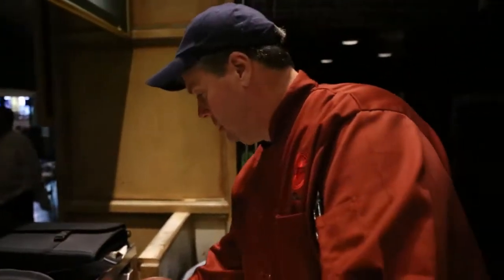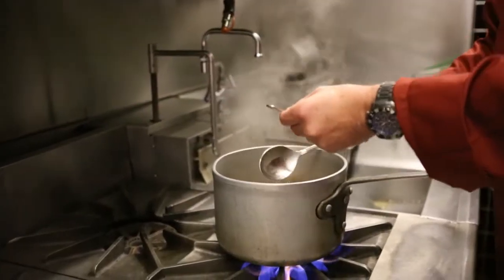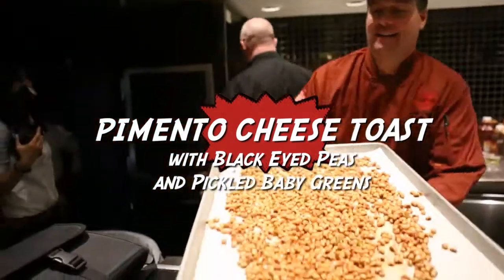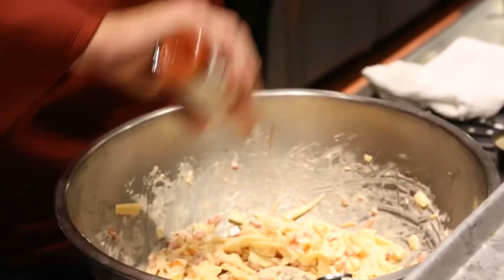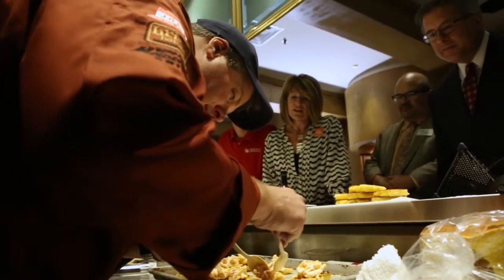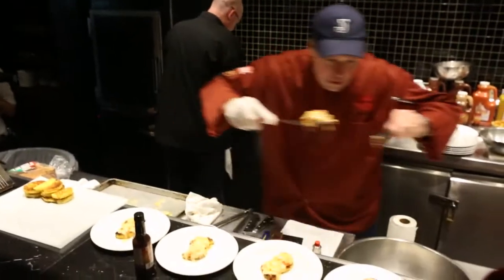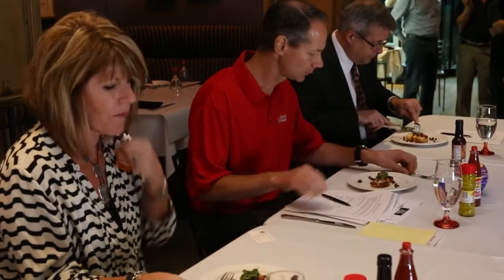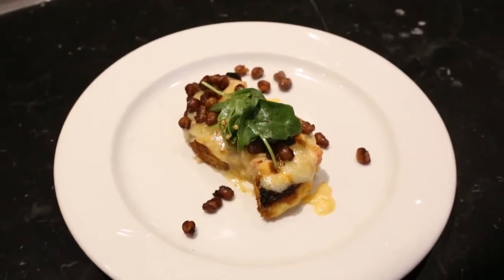Texas Pete® Kitchen Hero Cook-Off Winner : Jim Doak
See how Jim Doak, Ignite Restaurant Group, gets creative in the kitchen for Joe's Crab Shack while raising money for a good cause in the 2013 Texas Pete® Kitchen Hero Cook-Off at MUFSO. His Pimento Cheese Toast with Black-Eyed Peas and Pickled Baby Greens, featuring Texas Pete® Garlic Hot Sauce, was a hit with the judges. Jim's recipe came out on top to become the first Texas Pete® Kitchen Cook-Off Winner at this year's MUFSO in Dallas, TX. TW Garner Food Company donated $10,000 in Jim's name to Share Our Strength.